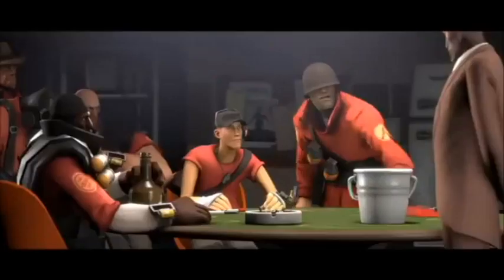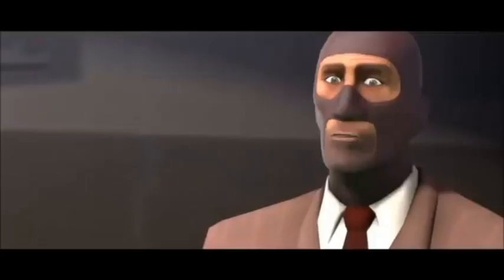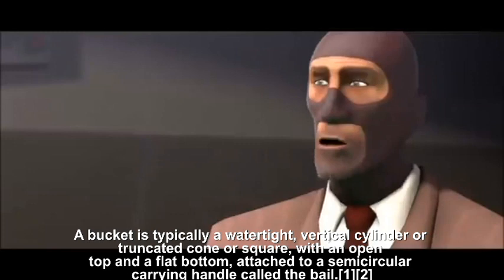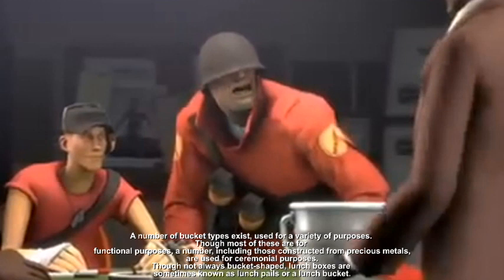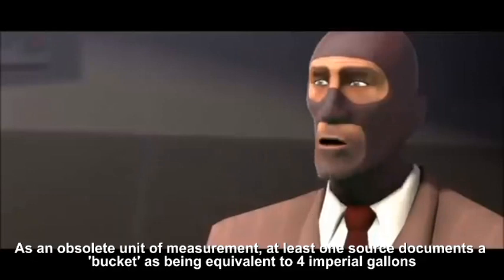Team Fortress 2 - This is a Bucket (but there IS more) (uberduck.ai)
*Important Rule:*
POSTING DISRESPECT TO MY CONTENT/FYP-RELATED COMMENTS IS STRICTLY PROHIBITED (Permanently blocked)